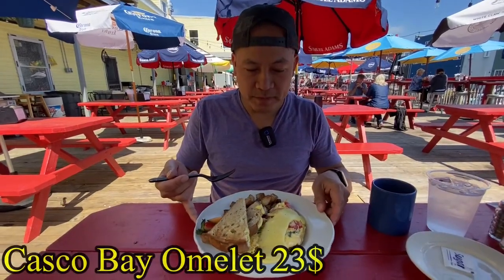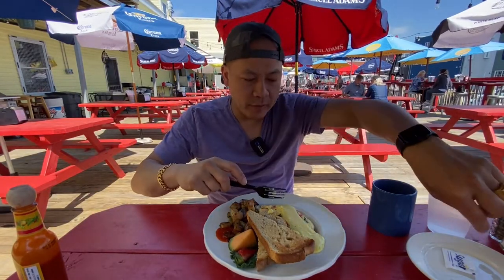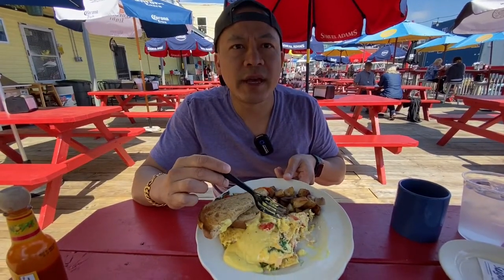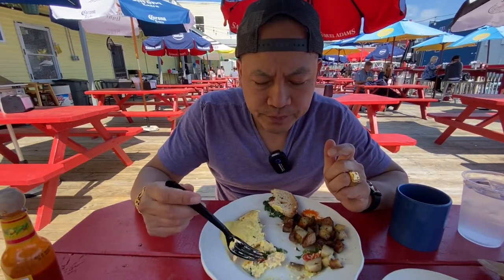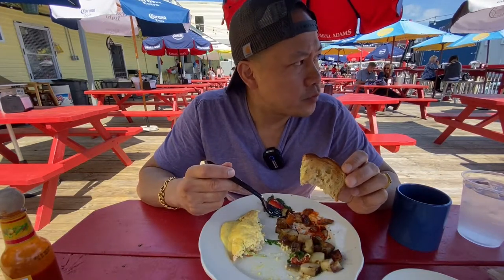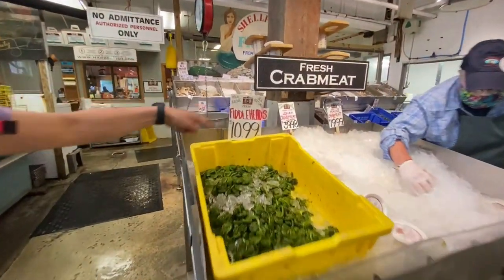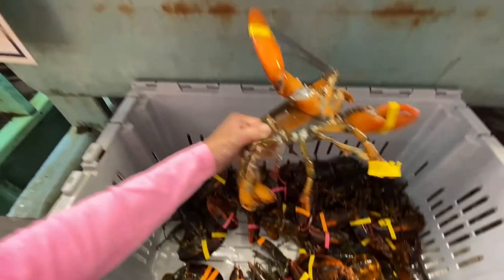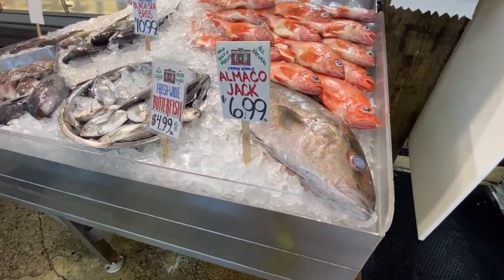The Porthole Restaurant- Sea Bags ME- Harbor Fish Market- Browne Trading Market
The best Caviar in Maine